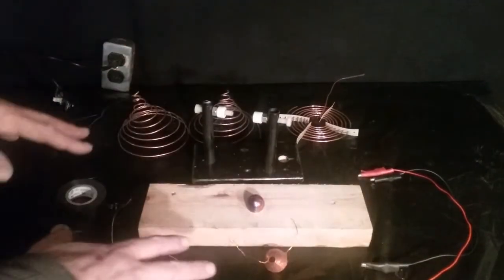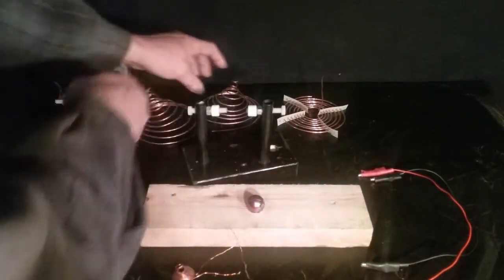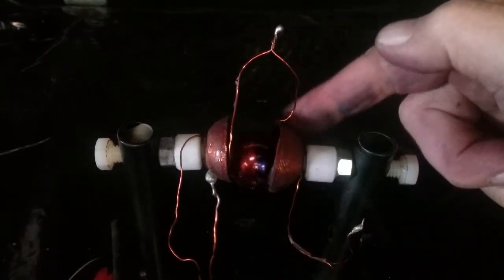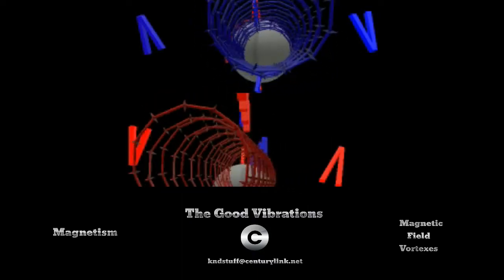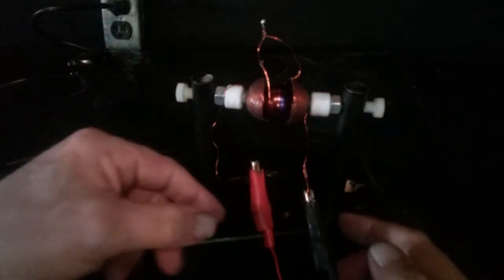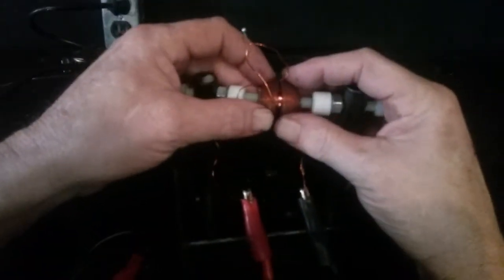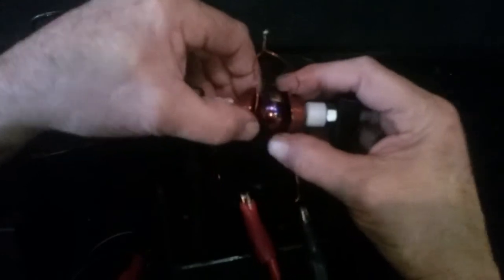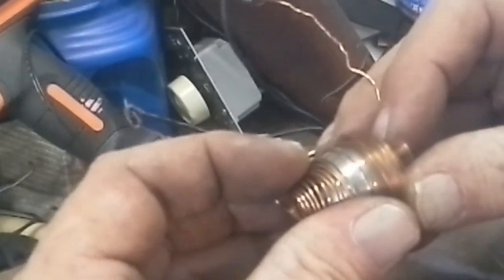Magnetic Field Rotation Demonstrations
In this video I use several demonstration experiments with electric currents and copper coils so show the observed effects of the rotation of the Magnetic Field of Natural Magnets.